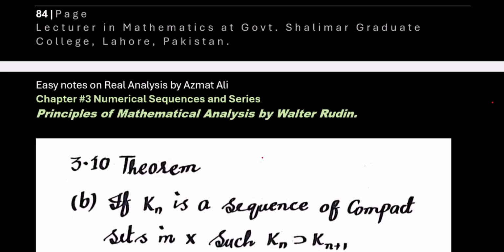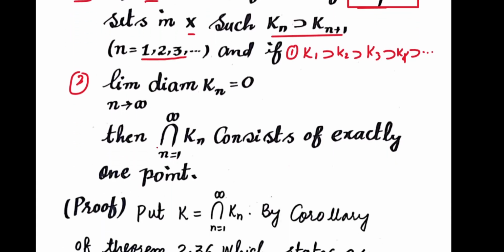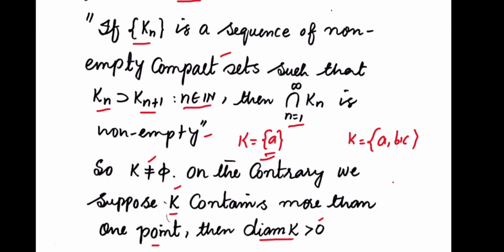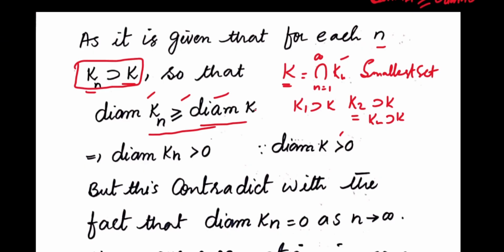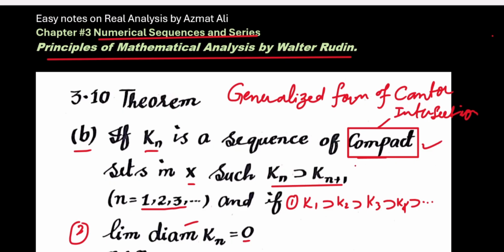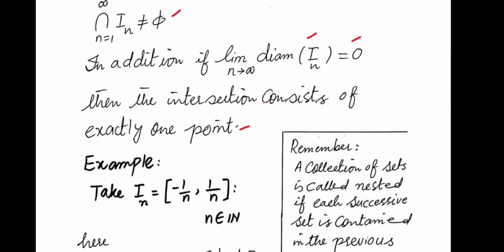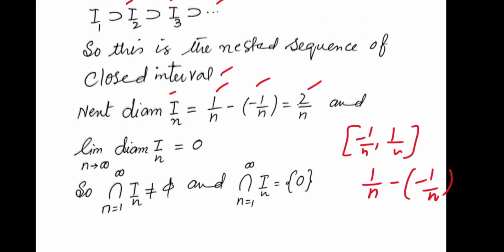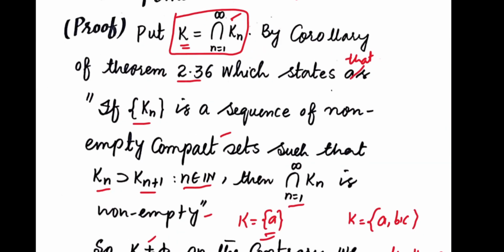8. Cantor Intersection Theorem in Metric Spaces | Walter Rudin | Real Analysis | 3.10 b Theorem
Principles of Mathematical Analysis | Real Analysis | Walter Rudin  | Chapter 3 Numerical Sequences and series | Diameter of a Set Equals Diameter of Its Closure
In this lecture, we study the Generalized Cantor Intersection Theorem from Principles of Mathematical Analysis by Walter Rudin. We first discuss the classical Cantor (Nested Interval) Theorem on the real line and then explain its generalization to compact sets in arbitrary metric spaces. The proof is presented step by step with clear explanations suitable for undergraduate and graduate mathematics students.
👉 To watch complete play list of Introduction to Real Analysis/ by R. G Bartle D. R. Sherbert. in Urdu/Hindi language